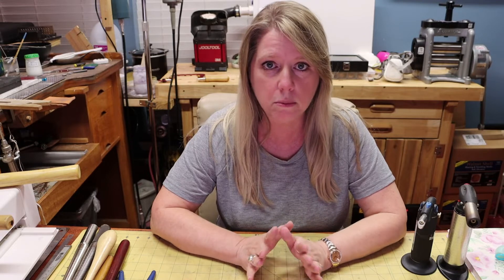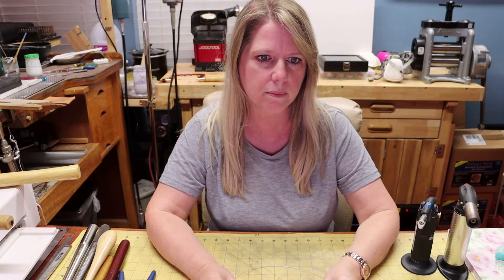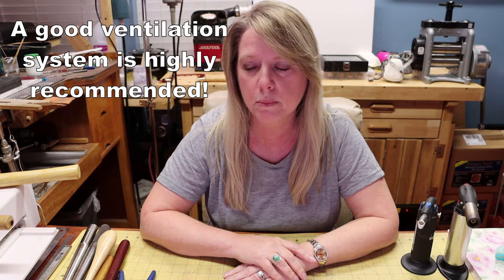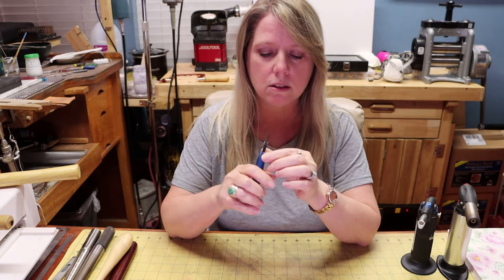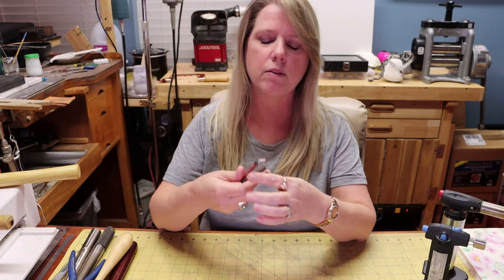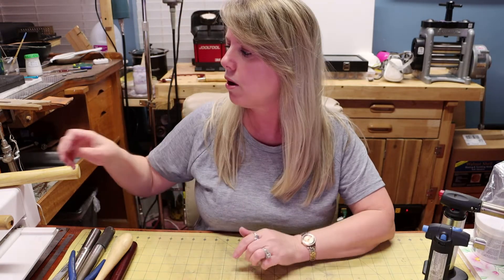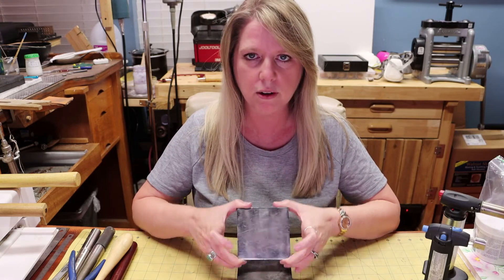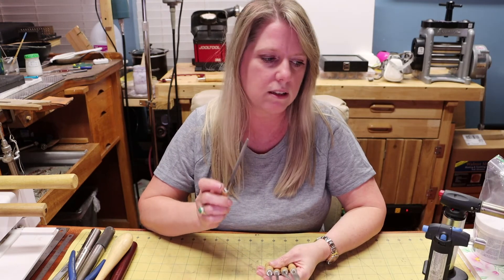Beginner Series: Making a Stacker Ring Part 1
Interested in venturing into the world of metalsmithing? This video is the first of a two part tutorial geared toward the total newbie. Follow along as I show you how easy it is to create your own textured stacker band.

Materials Needed:
14g Sterling Silver Round Wire (dead soft)
20g Wire Solder, 75% silver, hard

Tools Used:
Ring Sizer
Digital Caliper
Metric Ruler
Calibrated Steel Ring Mandrel
Flush cutters
Jewelry Flat and Half Round Nose Pliers
#4 Swiss Ring File
Steel Bench Block (rubber base optional)
Nylon Hammer (or rawhide) Round Ring File
Chasing Hammer
1000 Grit Wet/Dry Sandpaper
3M Polishing Paper Assortment (400-8000 grit)
Compressed Charcoal block
Heat proof surface (insulated counter mat or baking sheet)
Butane torch (don't forget the butane!)
Cross-locking tweezers
Solder Pick (titanium)
Flux (I use Handy Flux)
Paintbrush
Green Scotch Brite Pad
Bowl with water (for quenching and rinsing)
PH Down or Sparex for pickle
Crock Pot for pickle

Resources:
(determine inside diameter of ring)

Happy Torching!